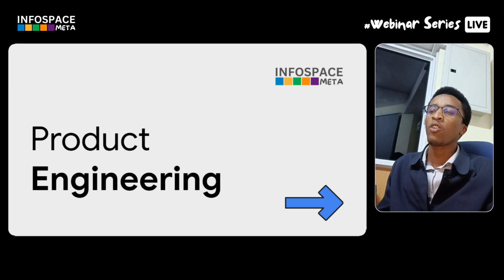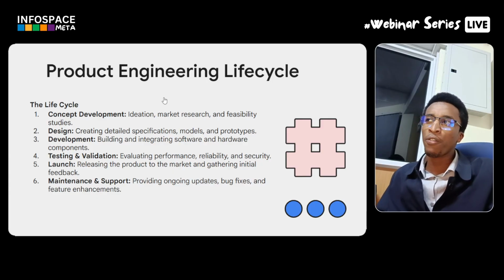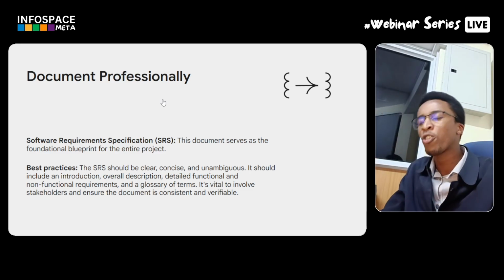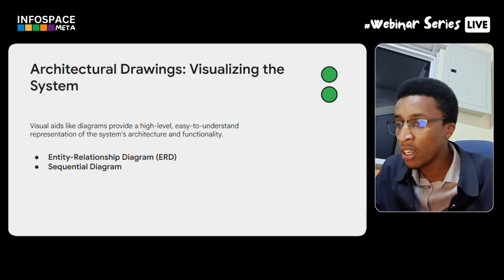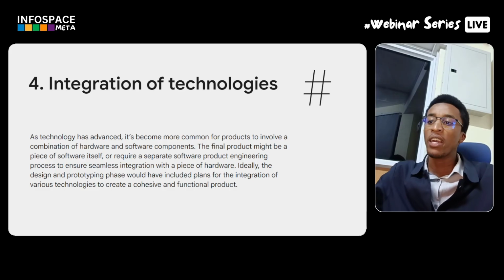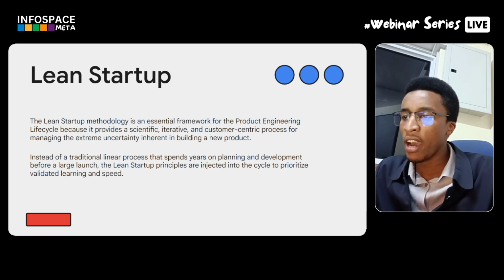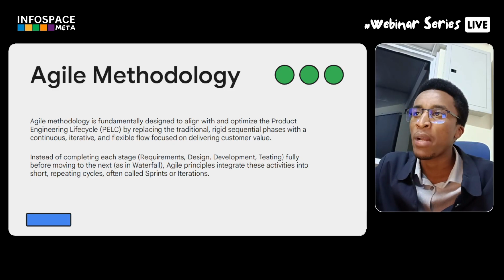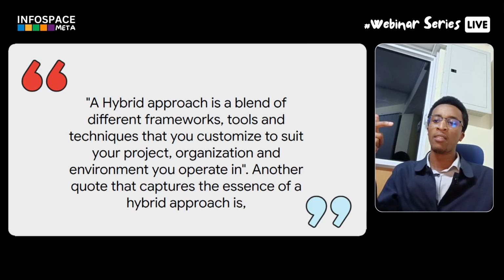Product Engineering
Process of applying engineering principles to the entire lifecycle of a product, from conception to end-of-life. It goes beyond just developing a product; It focuses on its quality, cost, performance, usability, reliability, and serviceability.